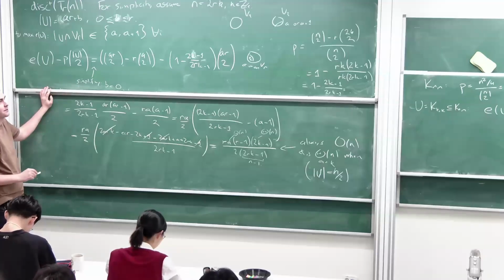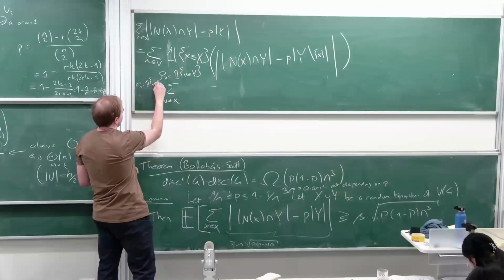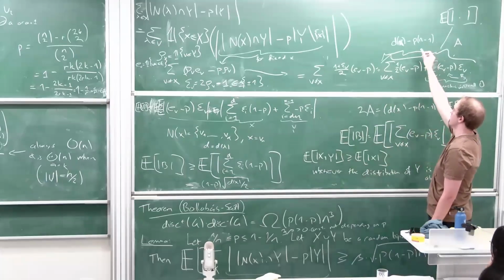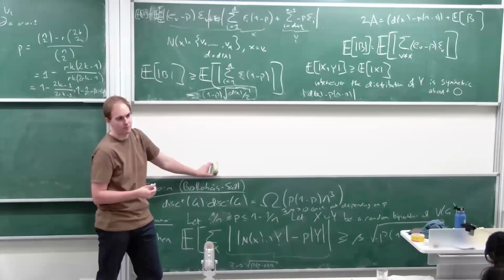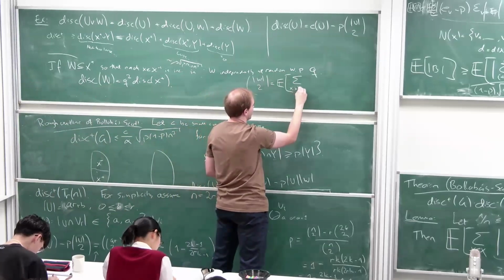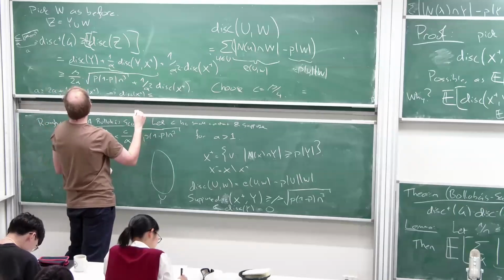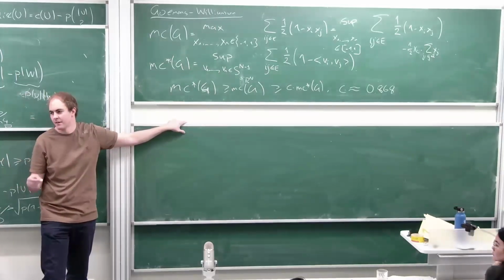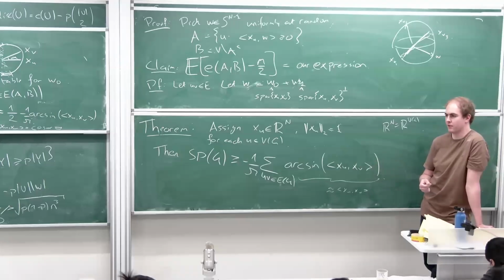26.01.21, Eero Raty, Recent advances in cut-problems on graphs (Lecture 3)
IBS ECOPRO 2026 Winter School

Eero Raty, Recent advances in cut-problems on graphs (Lecture 1)
January 21 2026, Wednesday, @10:00AM - 11:30AM KST

SPEAKER
Eero Raty
IBS ECOPRO, Korea

This mini-course will serve as an introduction to cut problems in graphs and related topics. The course will begin by covering the basics of spectral graph theory, including the Alon–Boppana theorem and the expander mixing lemma. We will then introduce some fundamental tools in the field, such as the Goemans–Williamson algorithm, along with its applications to various types of max-cut problems in graphs and hypergraphs. Towards the end of the course, we will explore recent advancements in the area, which rely on more involved spectral properties of adjacency matrices.